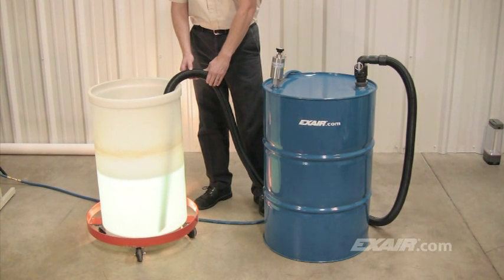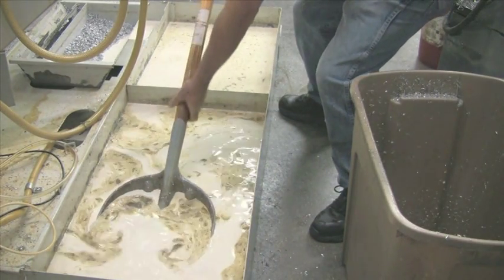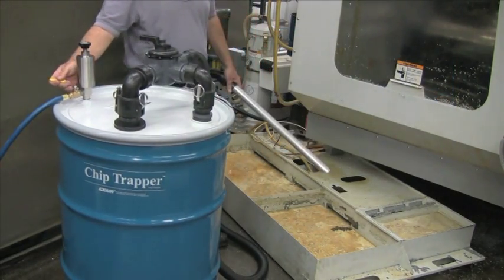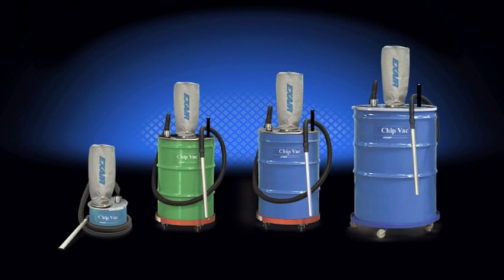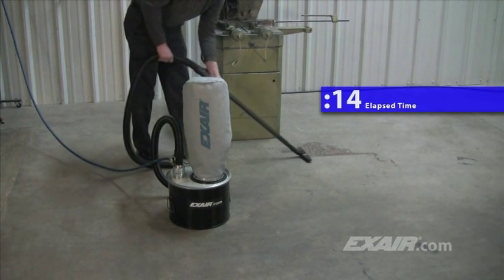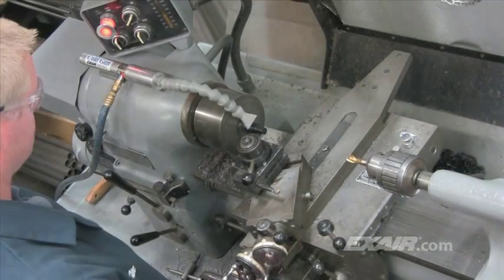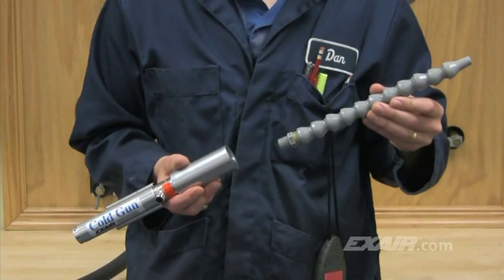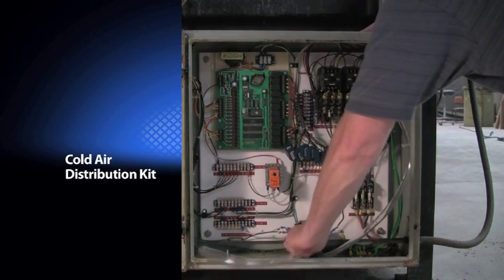VTS 01 2